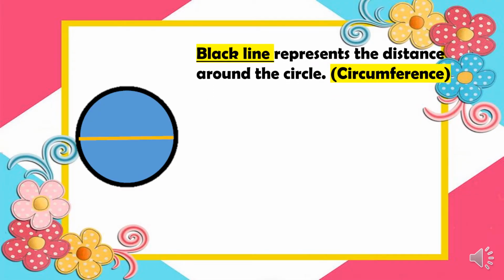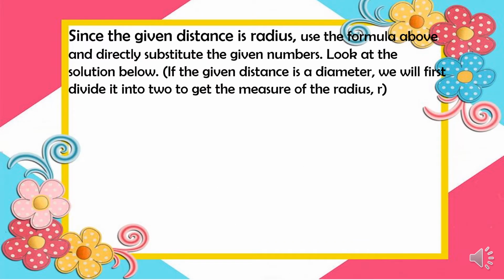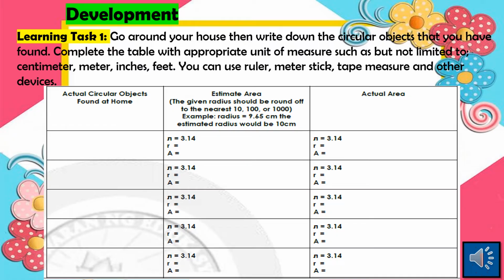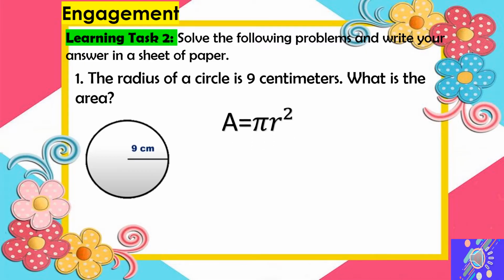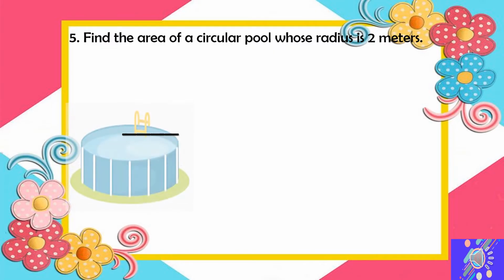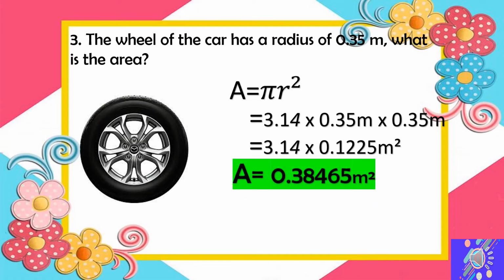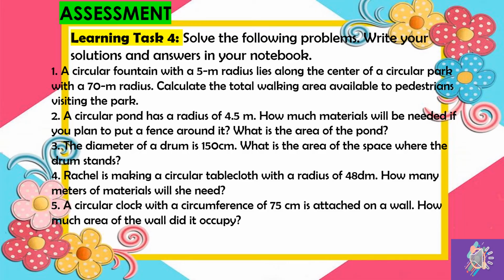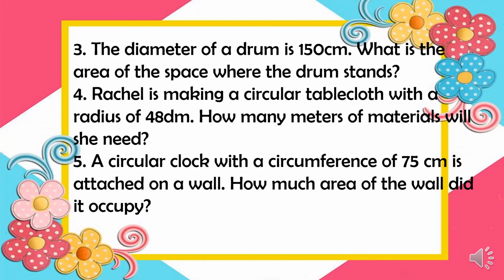Mathematics 5 Q4 Week 1 Area of a Circle and Routine and Non-Routine Problem: Area of Circle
For more updates of  Lessons in Grade 5, just subscribe  to my Youtube channel and don't forget to click the notification bell  to get notified on my latest video.(Subscribe for a CAUSE- for Alopecia